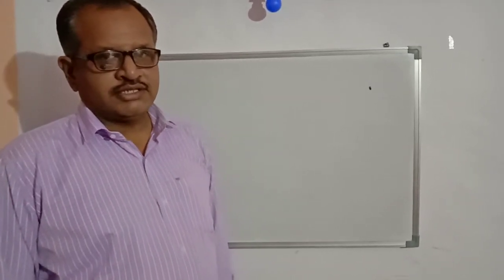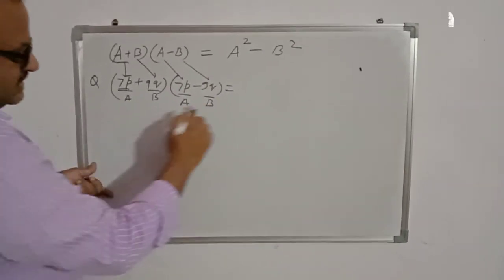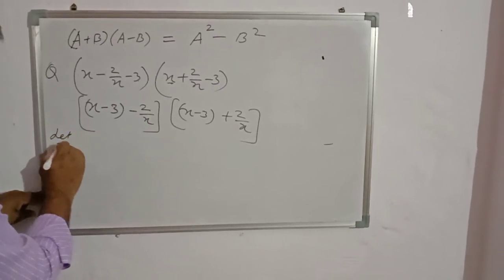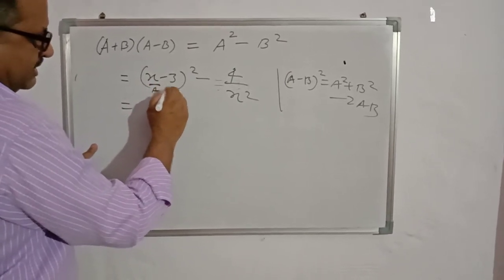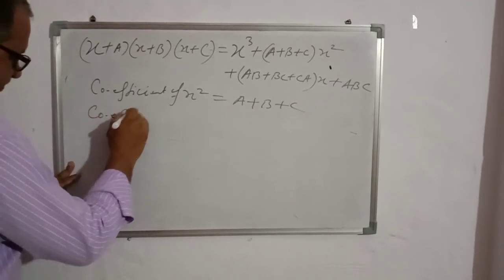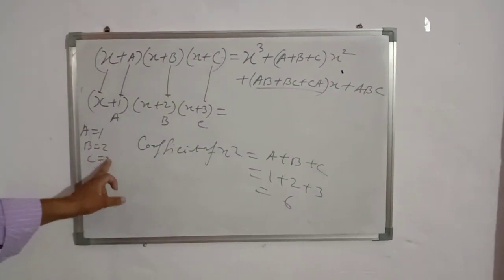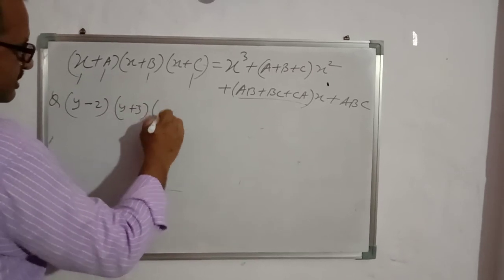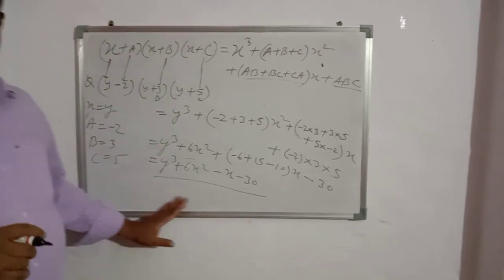Algebraic identities (part 3)